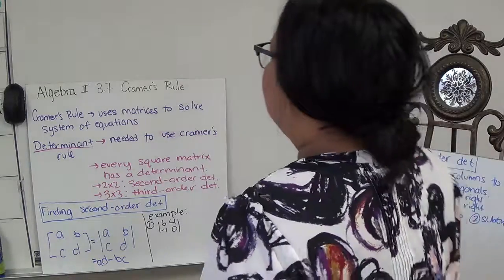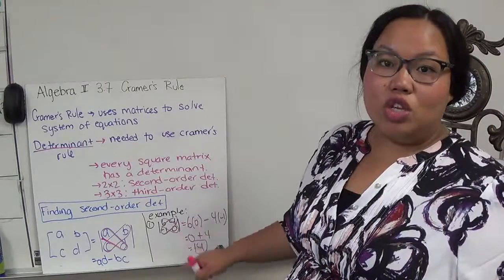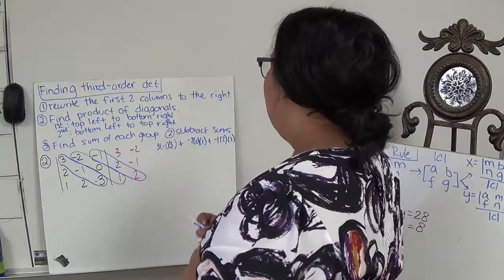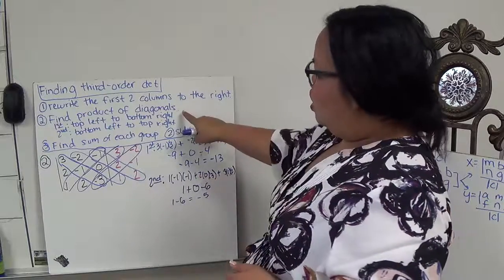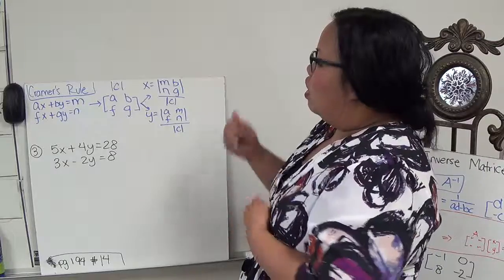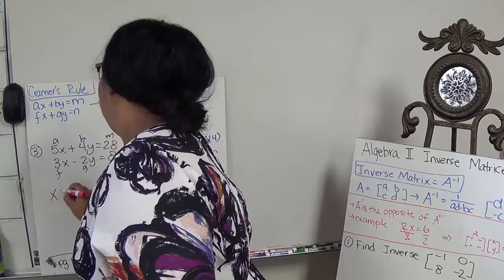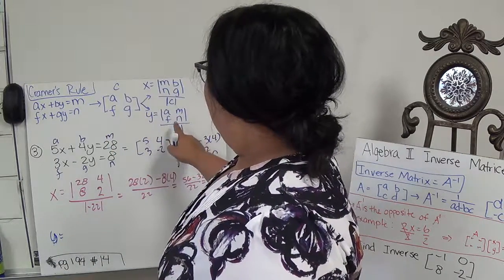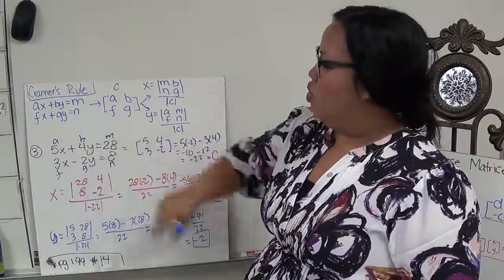Algebra II 3.7 Cramer's Rule